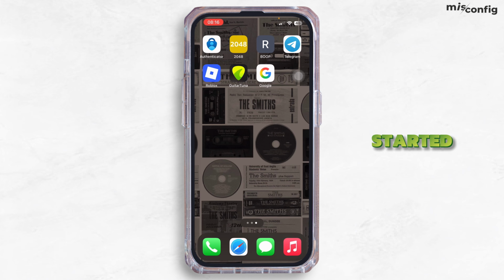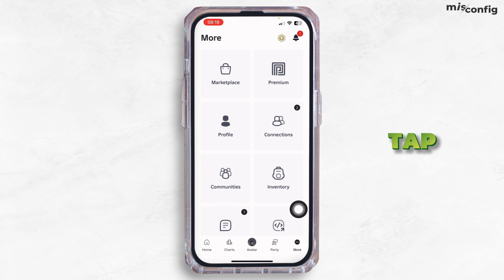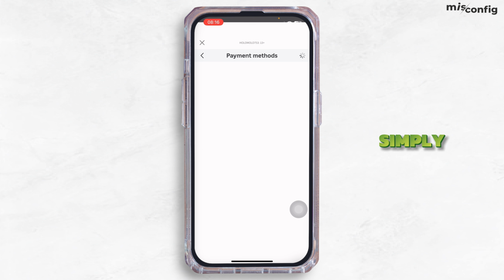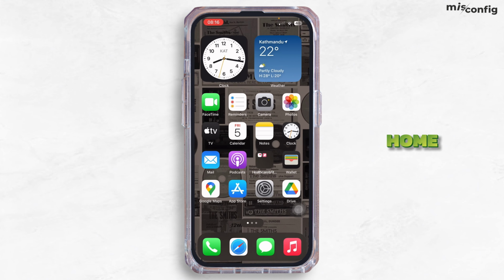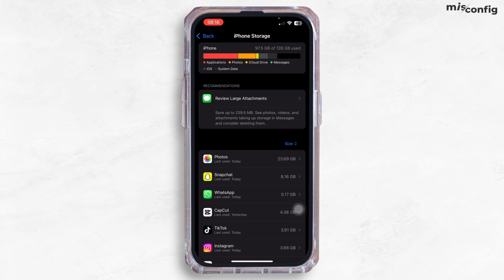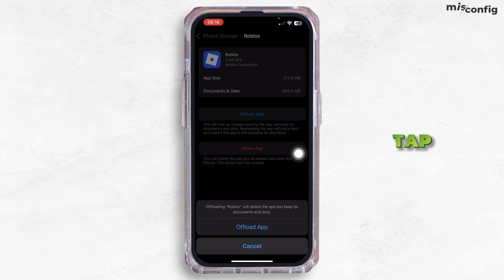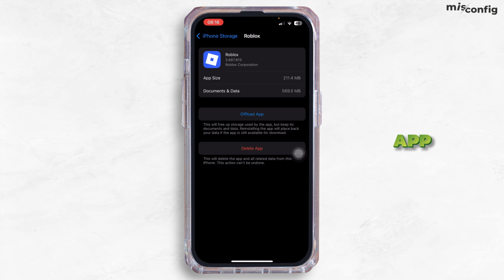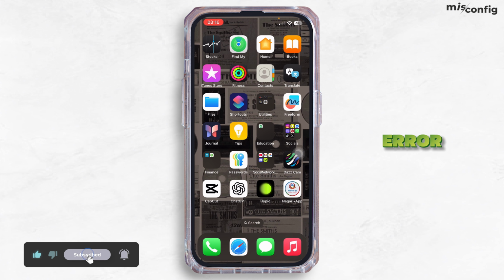How To Fix Roblox Your Purchase Failed Because Something Went Wrong (2026)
Are you getting the annoying "Your Purchase Failed Because Something Went Wrong" error when trying to buy Robux or Roblox Premium? You're not alone! In this updated 2026 guide, I will show you how to fix this Roblox billing error on PC, Mobile, and Console. We'll cover everything from clearing app caches, fixing payment method glitches, checking server status, to resolving App Store/Google Play store syncing issues. Save your money and get your Robux by following these simple troubleshooting steps!